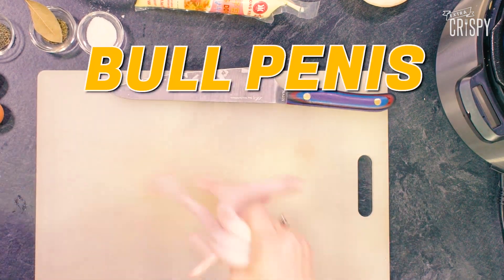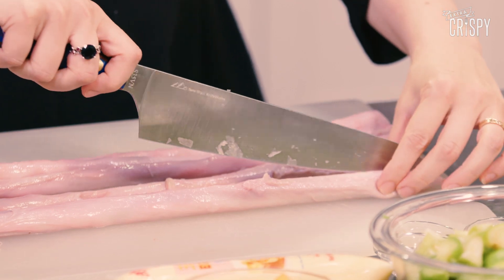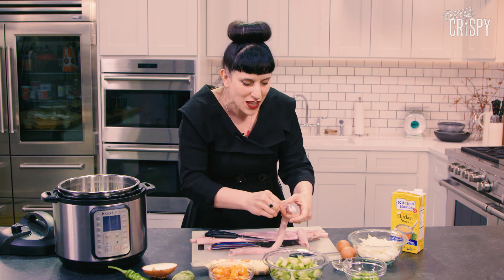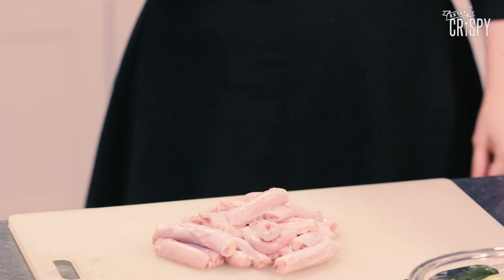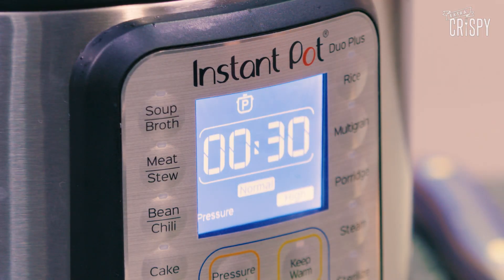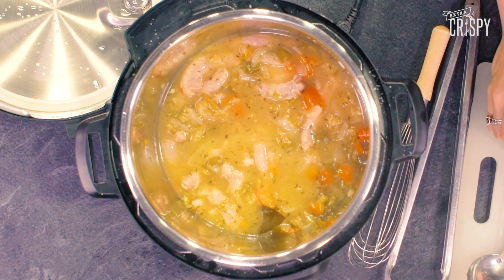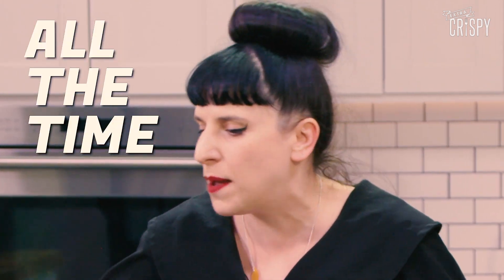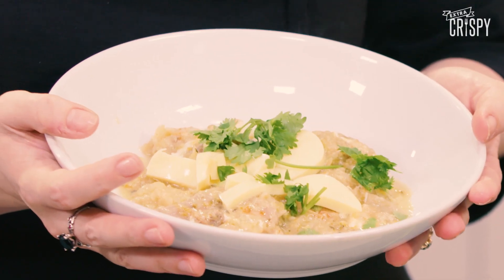Instant Pot Bull Penis Chilaquiles | No Pressure | Extra Crispy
It was almost like Chekhov's bull penis in its inevitability. I'd spotted the foam trays of "pizzle" in the offal section of Fei Long, my favorite pan-Asian market, and done the inevitable snickering and Tweeting, but I knew somewhere deep within that it was only a matter of time before I took the bull by the horns and figured out a way to stick it in the Instant Pot. Most penis-based recipes make no bones about the fact that it takes an awfully long time to cook down, but when you apply the right kind of pressure, it all comes together pretty quickly.